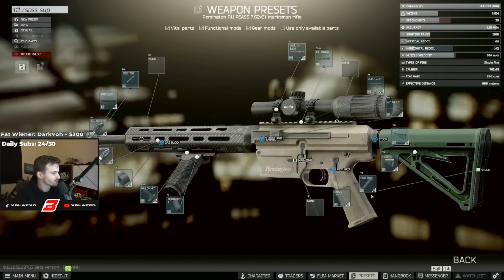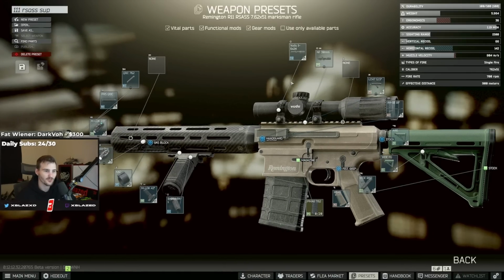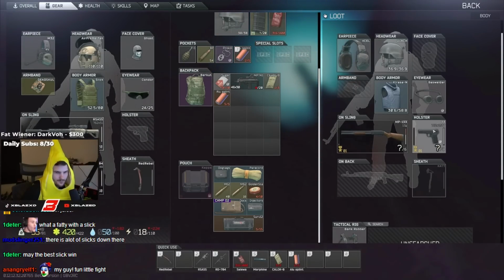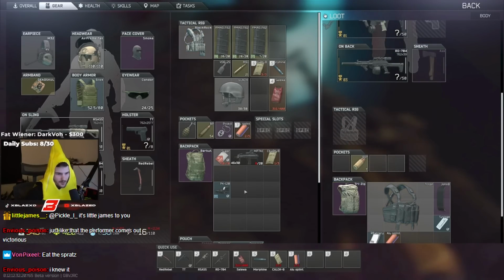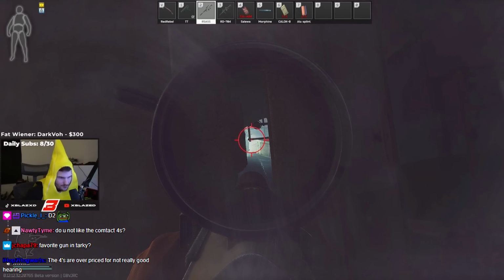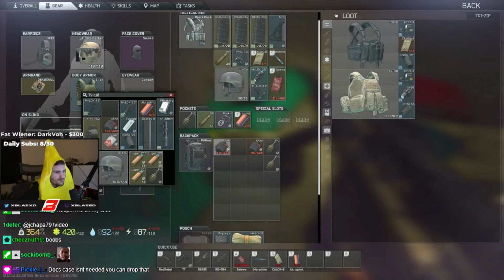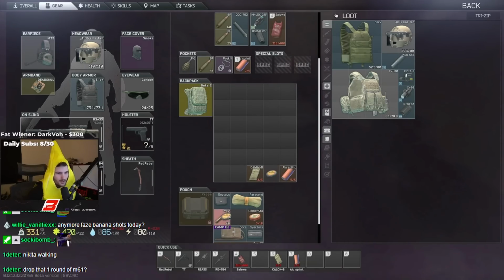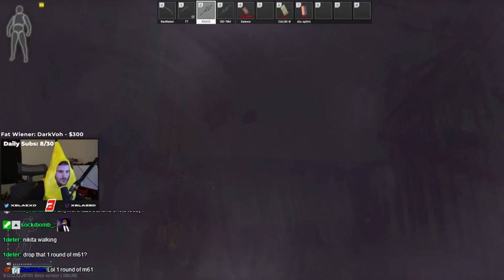RSASS Is So NICE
RSASS Is So NICE - Escape From Tarkov